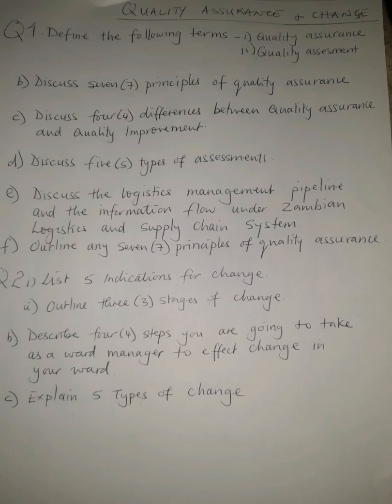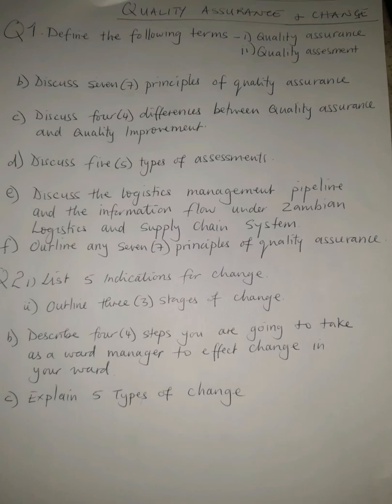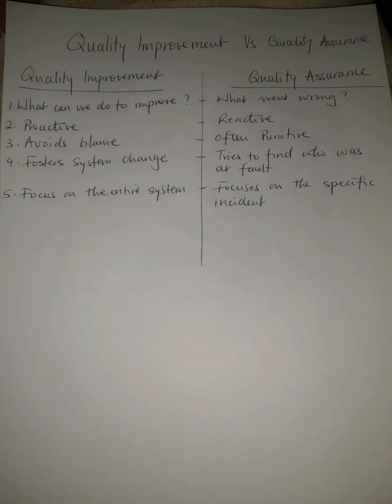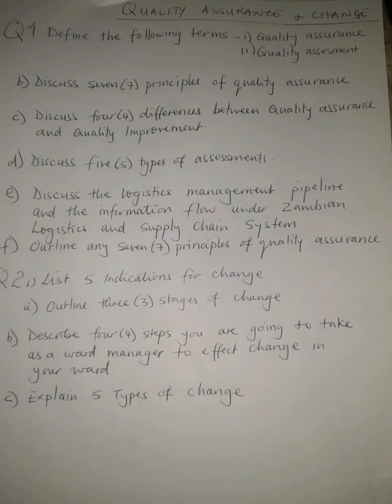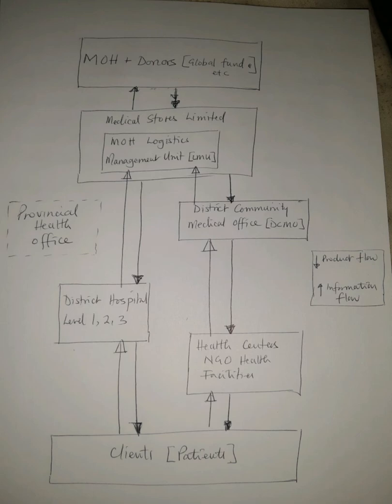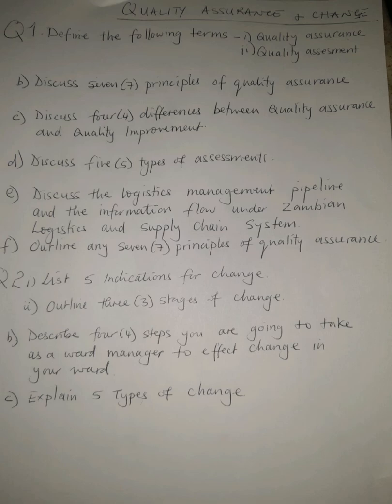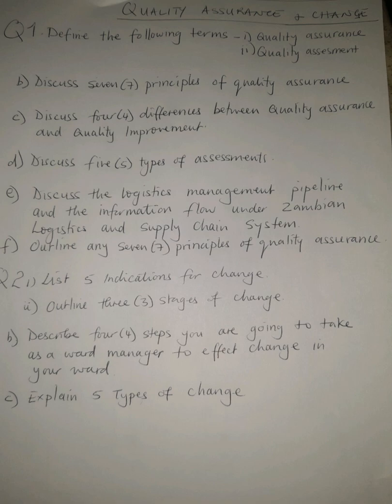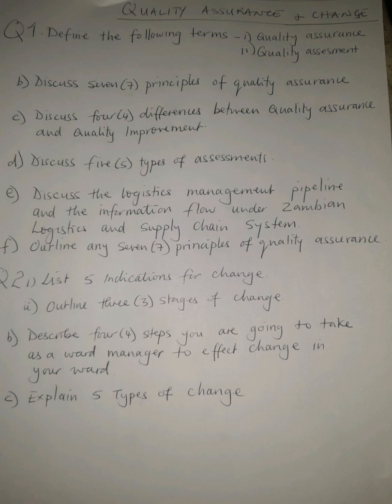Quality Assurance & Change- Nursing leadership & Mgt GNC-ZAMBIA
Quality Assurance and Change